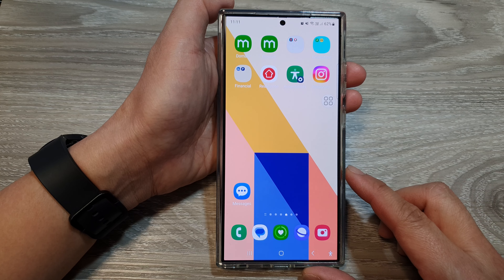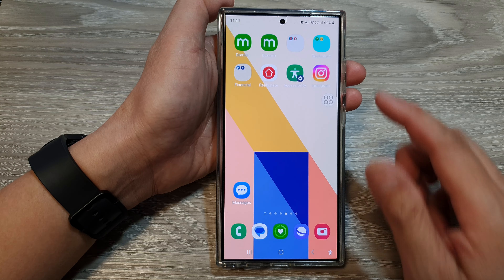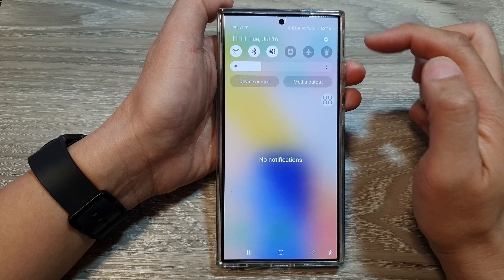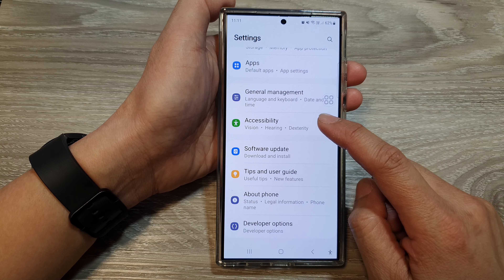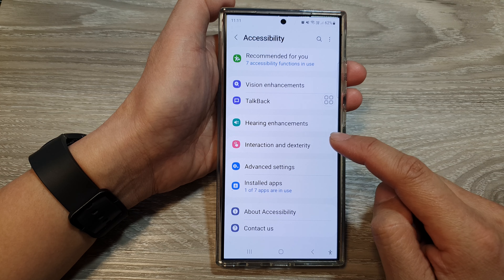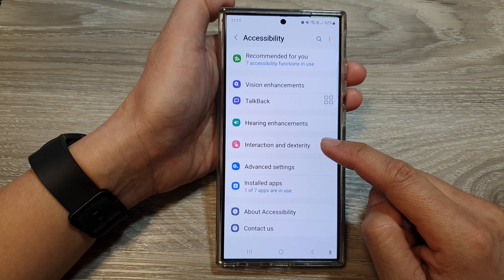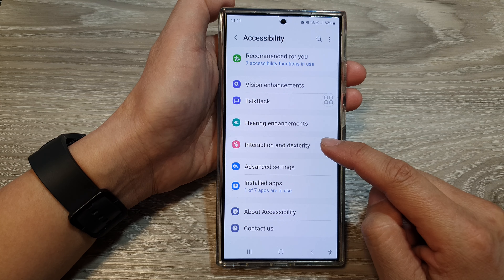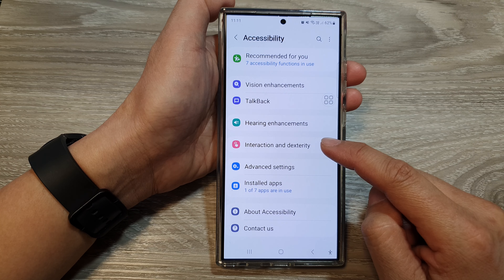Galaxy S24/S24+/Ultra: How to Change the Assistant Menu Size to Small, Medium, or Large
In this video, I will show you how to change the assistant menu size to small, medium or large on the Galaxy S24/S24+/S24 Ultra. Whether you prefer a smaller menu for a cleaner look or a larger one for better accessibility, I'll guide you through the simple steps to customize the size.